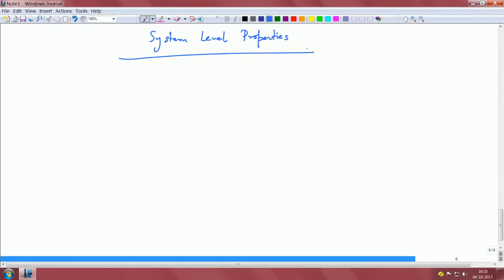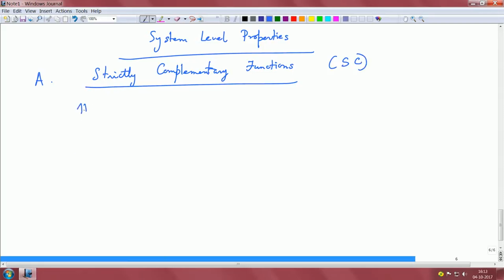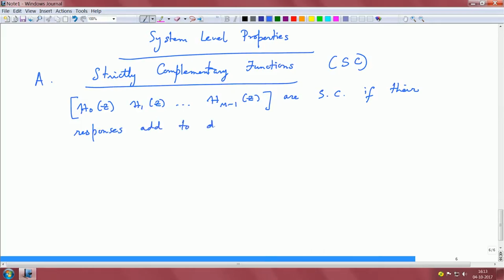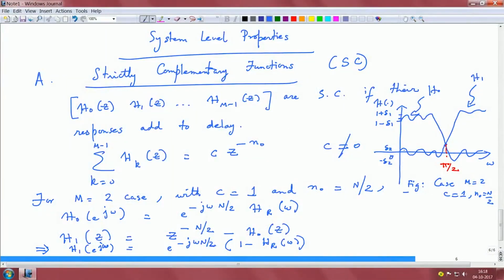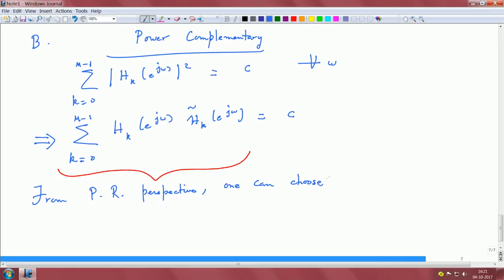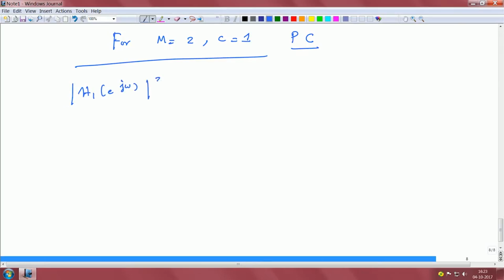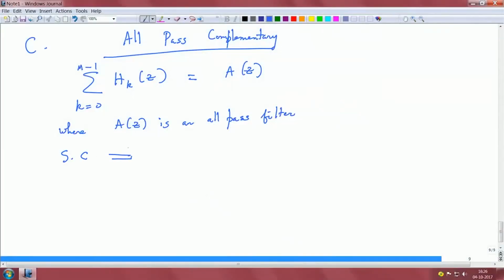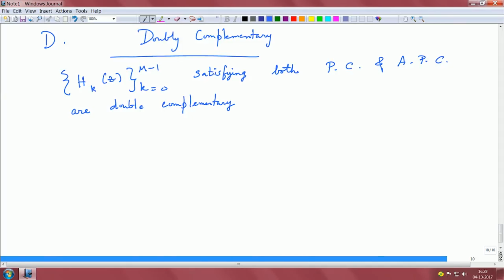Special filter banks for perfect reconstruction